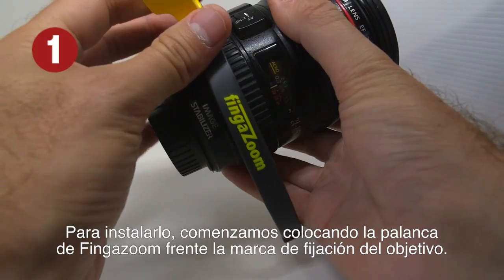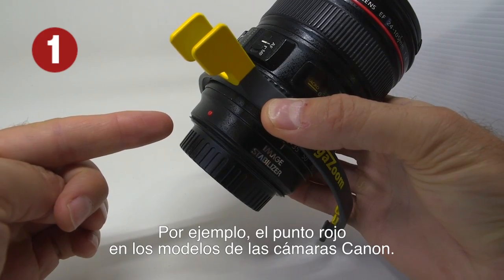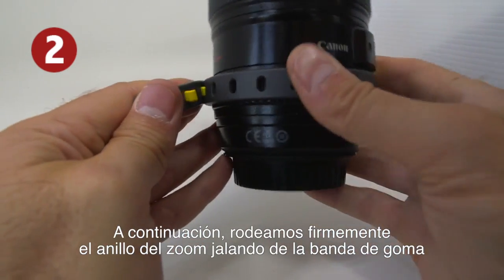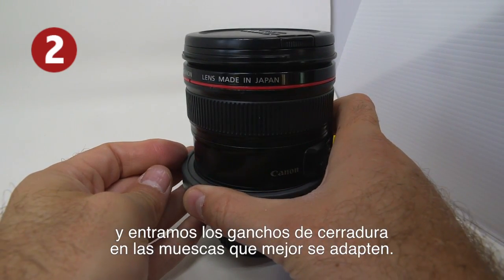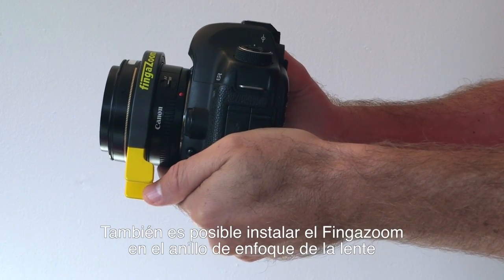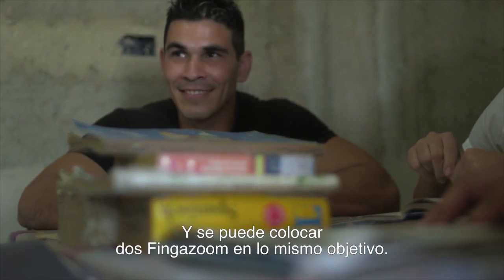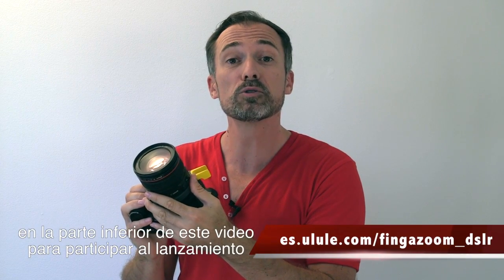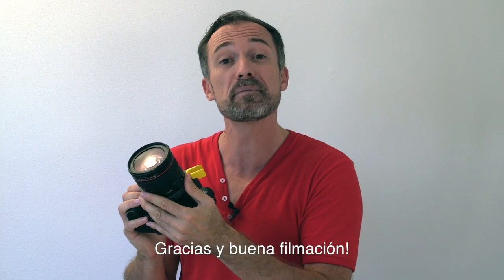FINGAZOOM | Controlador de objetivo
Controlador de objetivo por cámara réflex digital (DSLR) para los cineastas y los fotógrafos que hacen videos con una cámara réflex digital.